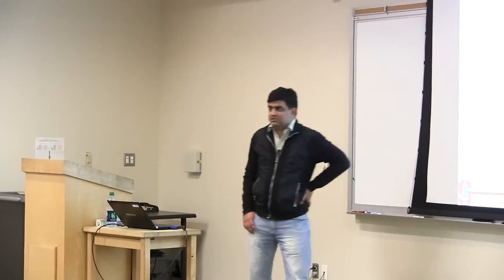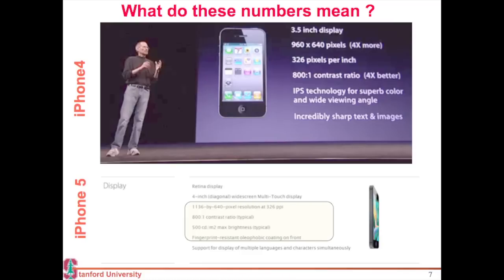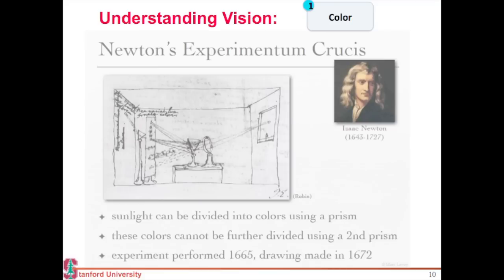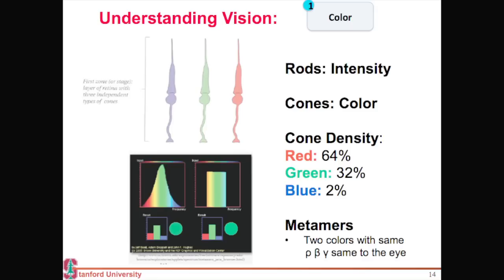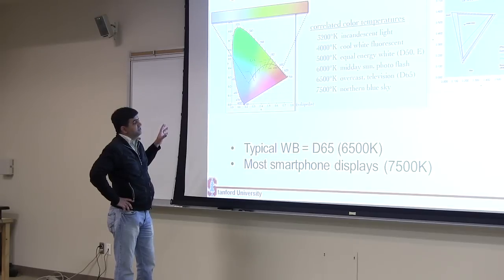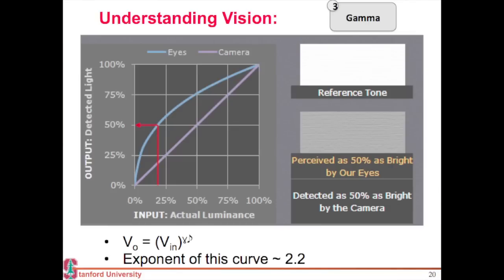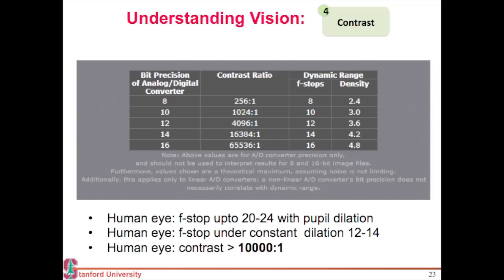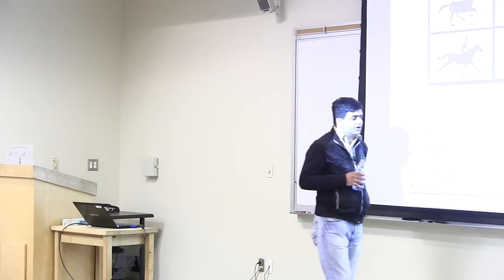Display Technology: understanding human vision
What is the contrast, response time, color gamut of human eye and how does it relate to the specifications for LCD and OLED display.

Stanford University's class on nanomanufacturing, led by Aneesh Nainani.